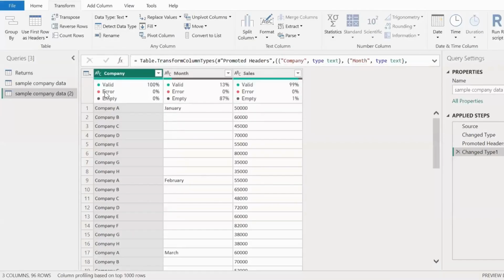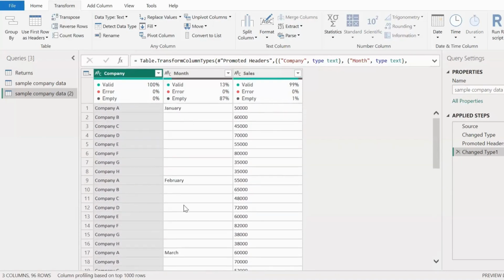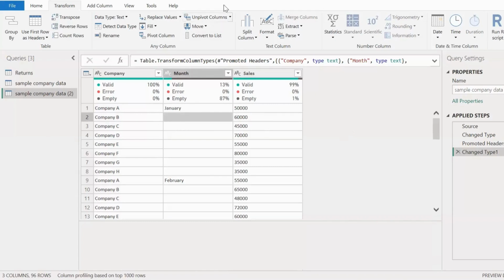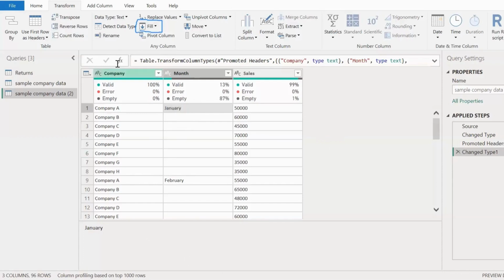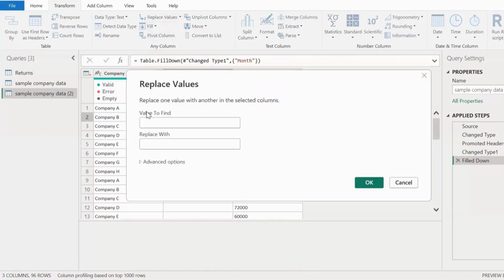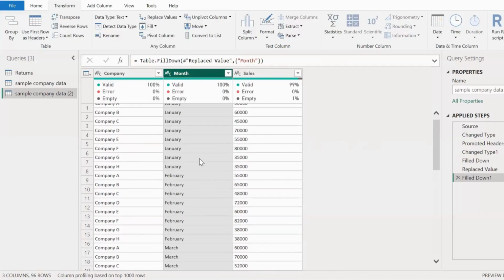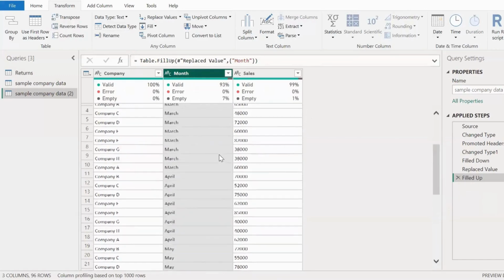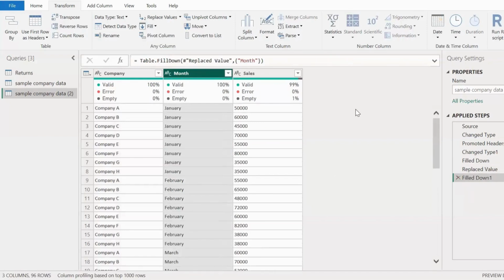3.12 Fill in Power BI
📊 Fill Down & Fill Up in Power Query | Power BI Data Cleaning 🔄

Struggling with missing data? Fill Down & Fill Up in Power Query can help! 🚀

✅ What They Do:
🔹 Fill Down: Copies values from the row above into blank cells below (useful for filling grouped or hierarchical data).
🔹 Fill Up: Copies values from the row below into blank cells above (less common but useful in certain cases).

🎯 When to Use:
✅ Fill Down is great for structured datasets where data is missing in grouped rows.
✅ Fill Up helps when data flows from bottom to top, such as time-series data.

🔥 Power Query makes data cleaning easy and efficient!